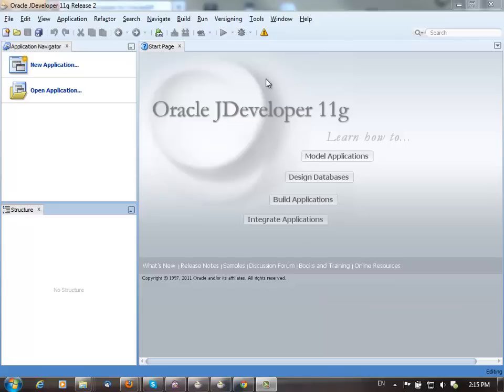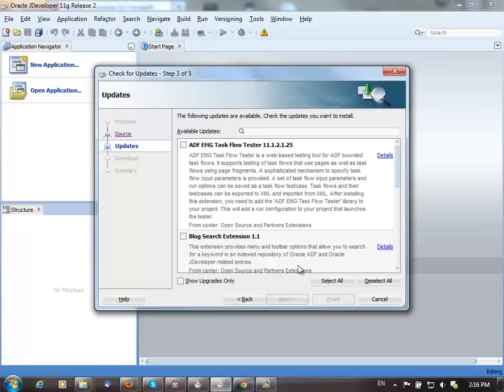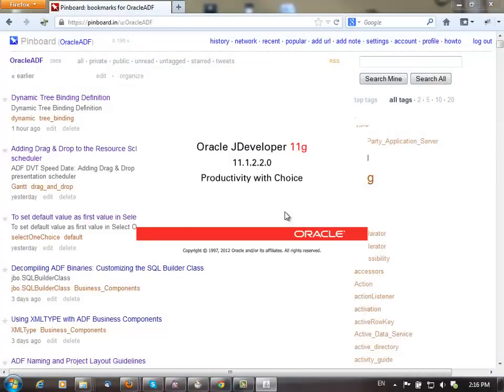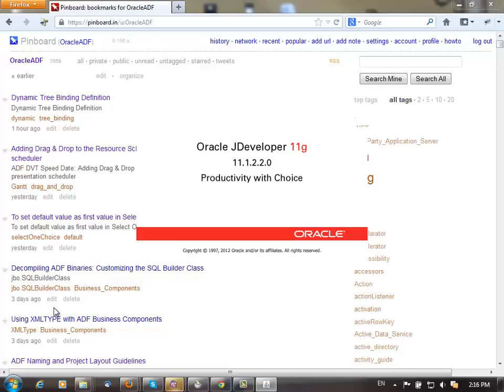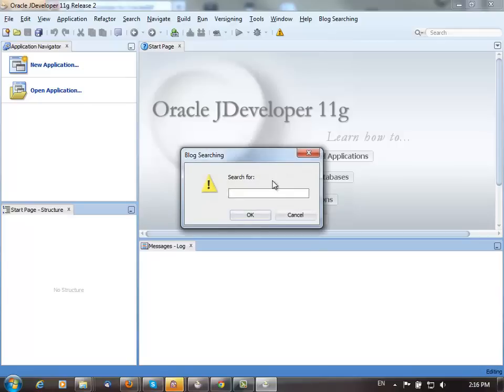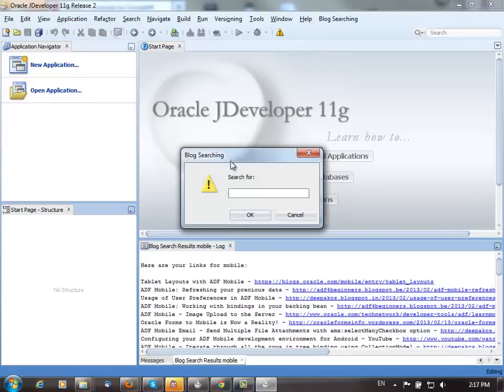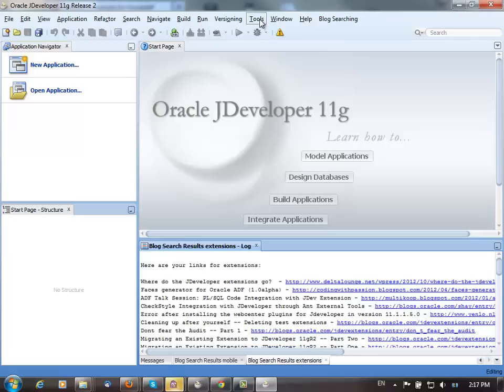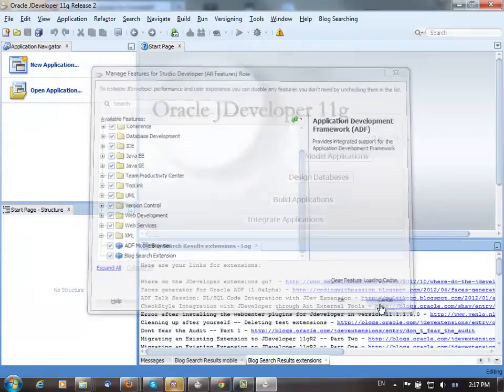ADF Blogs Searching JDeveloper Extension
How to install and use the new blog searching extension.